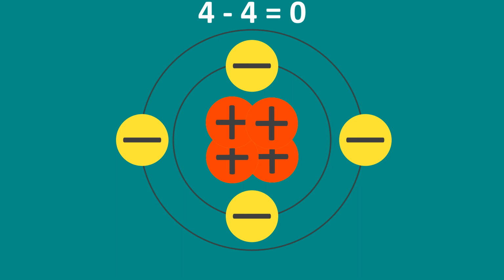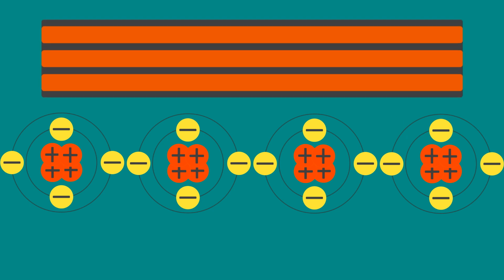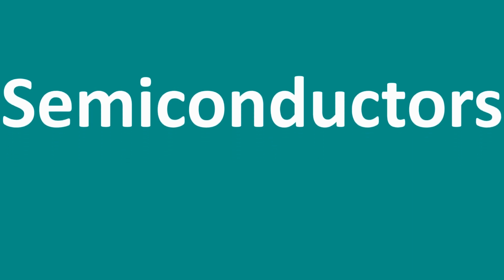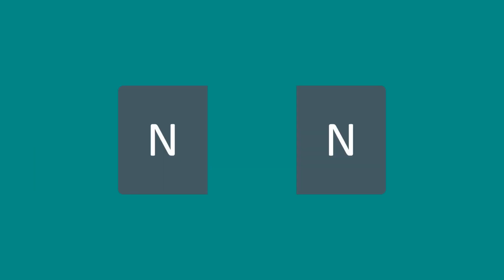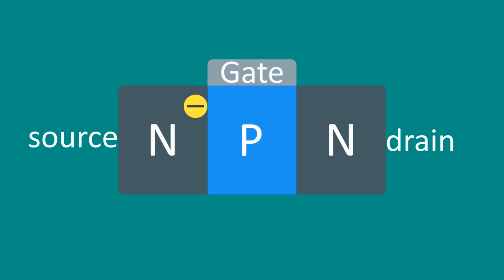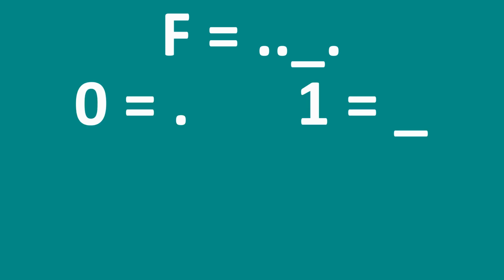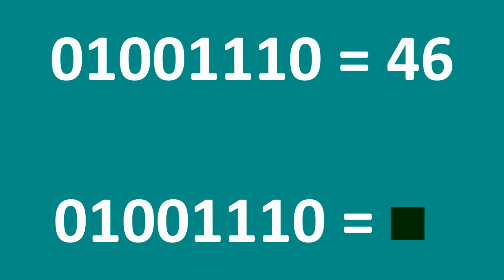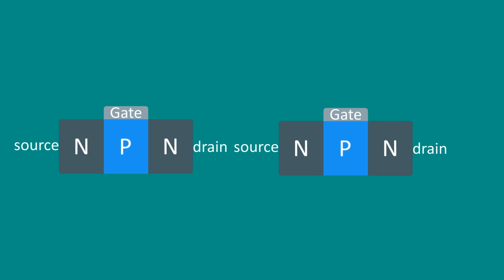How Computers Work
How computers work at the transistor level. Submitted for the Junior Breakthrough Challenge